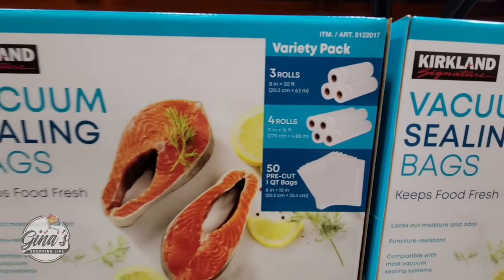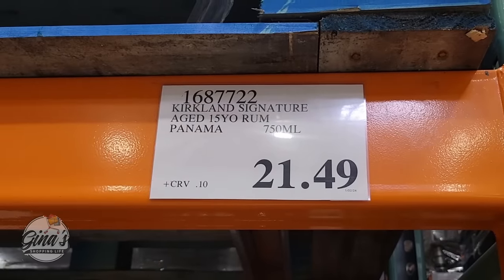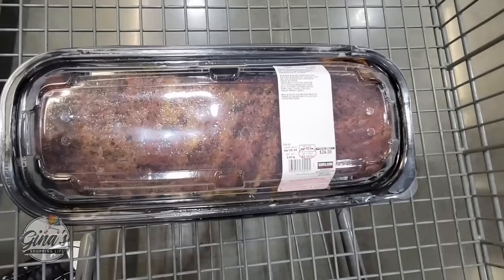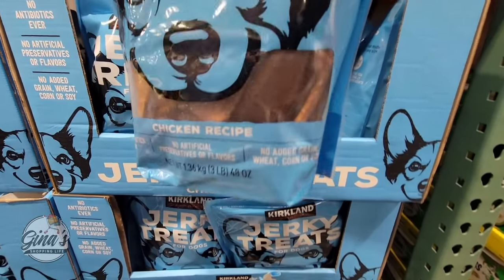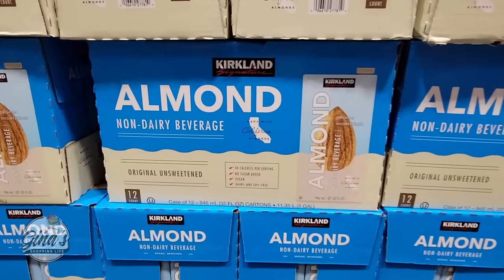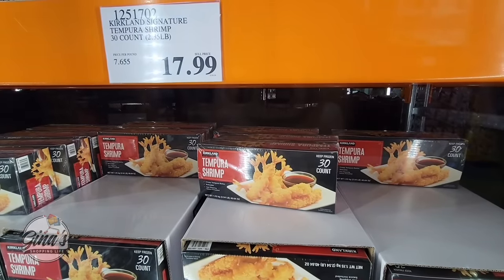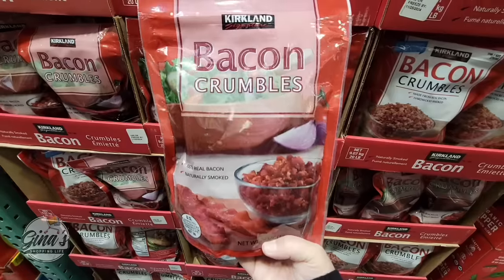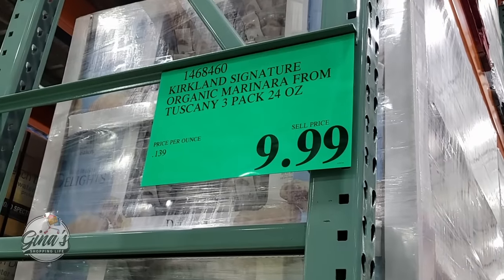COSTCO FAVORITE KIRKLAND SIGNATURE DEALS for APRIL 2024! 🛒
Today we are shopping at Costco here in Southern California (Murrieta) and found some of our favorites, returning and new Kirkland Signature products! They are really a great deal!